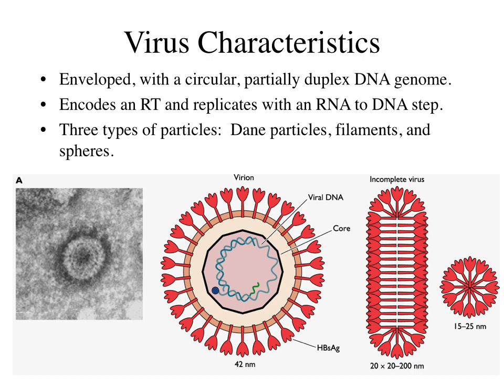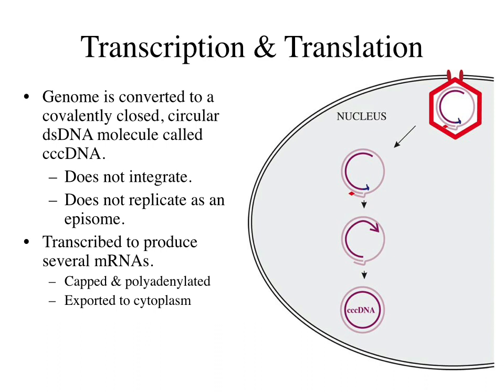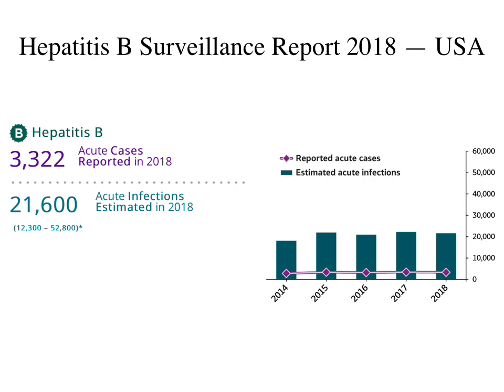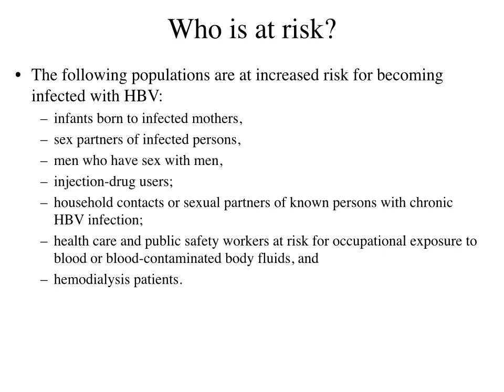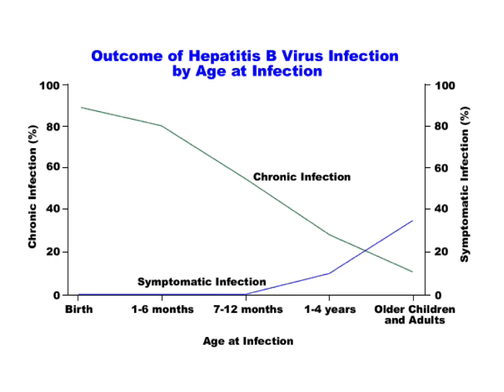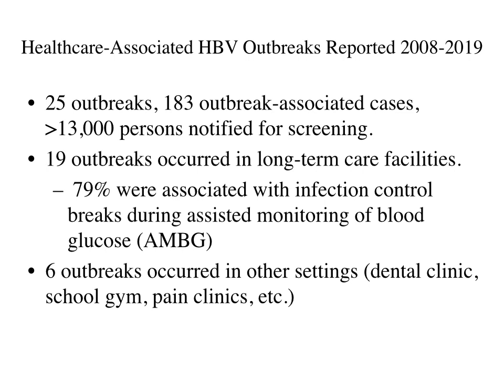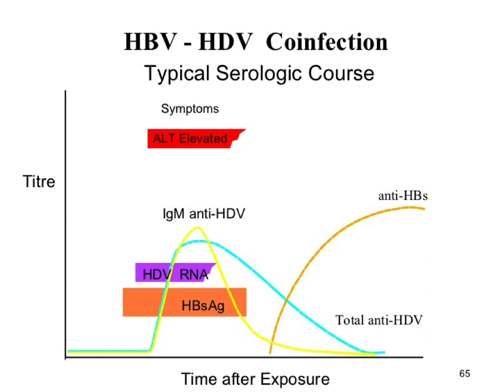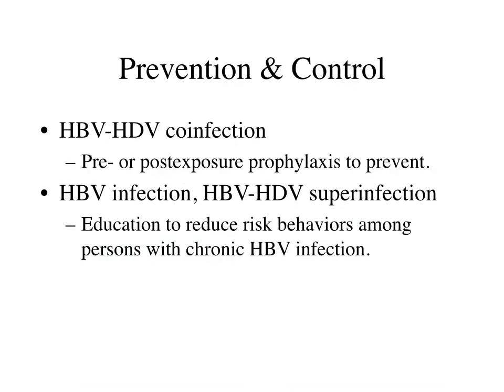Lec 20 virology